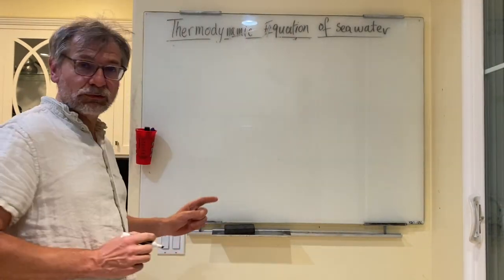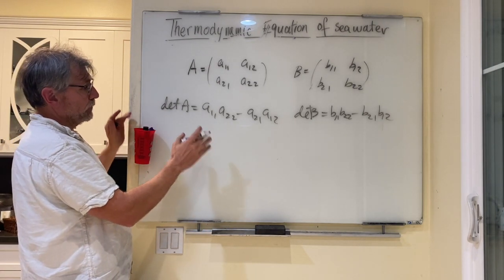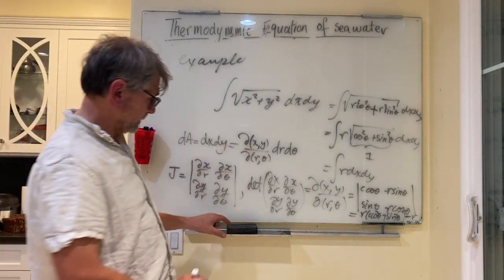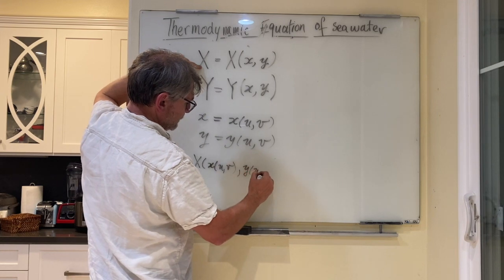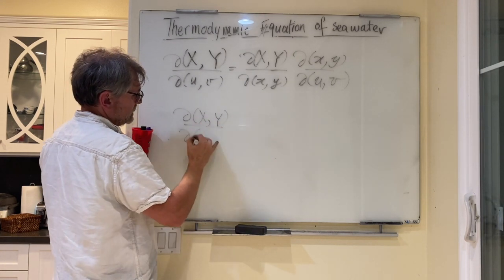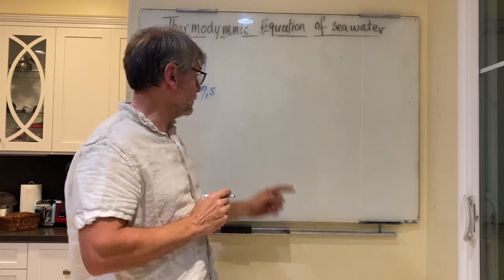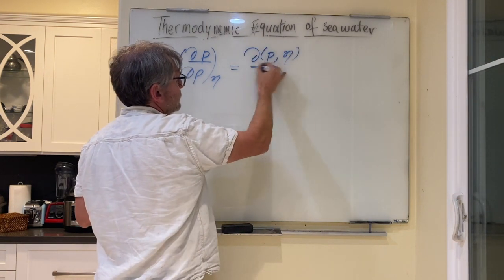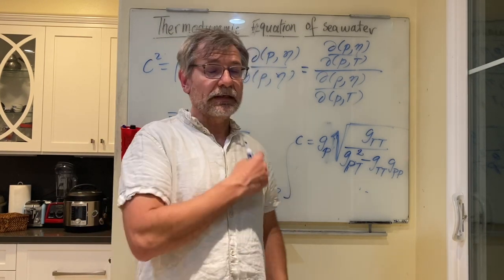TEOS-10 Part II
This video is about TEOS-10 Part II